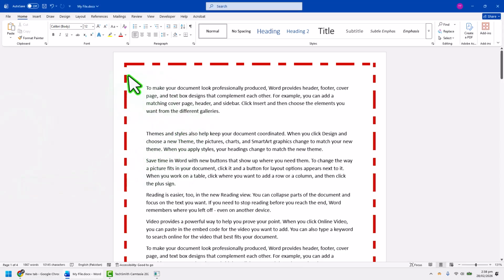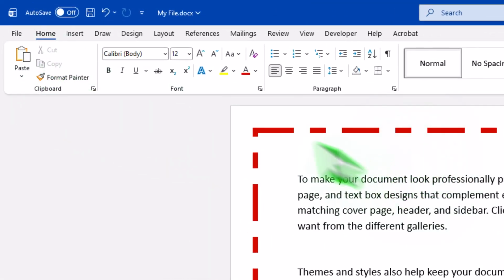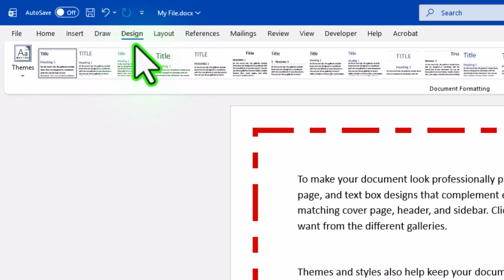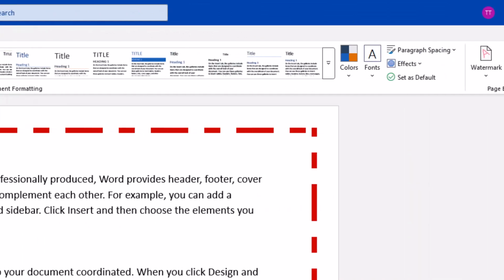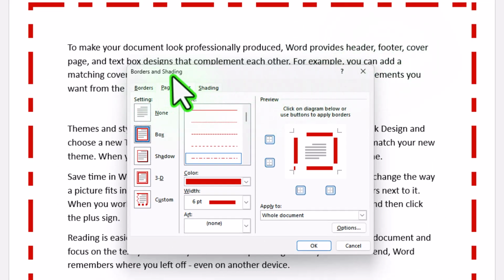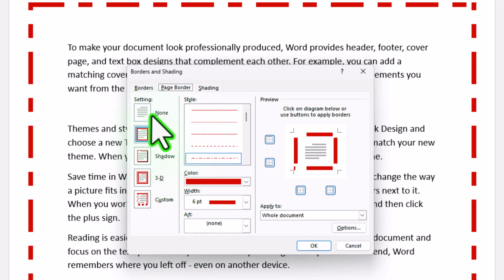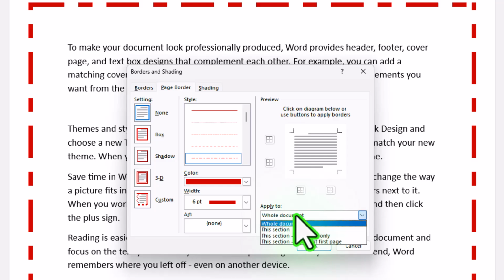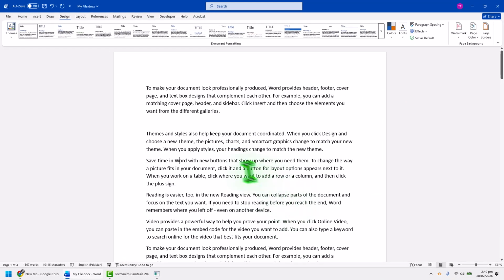How to Remove Page Border in Word Document File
Learn how to remove page border in Word document file using super simple and beginner-friendly steps. In this easy tutorial, you’ll see how to quickly delete an existing page border, remove borders from specific pages only, and fix documents where someone else has added unwanted borders. Perfect for students, teachers, office users, and anyone working with Microsoft Word documents.

In this video, you will learn:
• How to open Page Borders settings in Microsoft Word
• How to remove a page border from the entire document
• How to remove a border from only one page
• How to remove borders from the first page only
• How to remove borders from all pages except the first page
• How to fix unwanted borders added by someone else

This tutorial is perfect for assignments, reports, office documents, and professional files where you want a clean and simple layout.